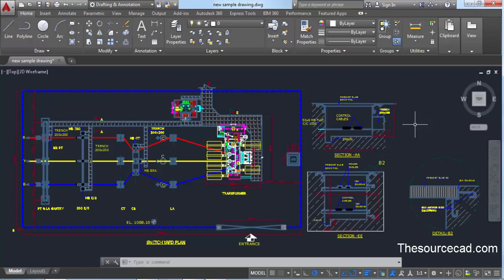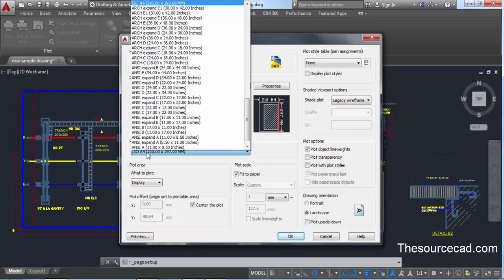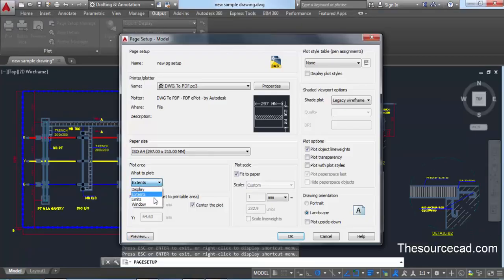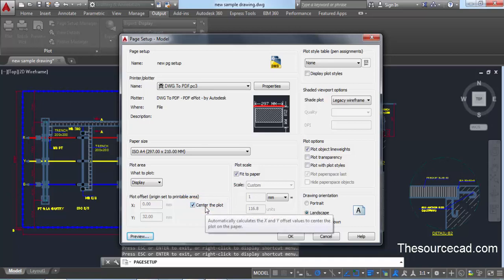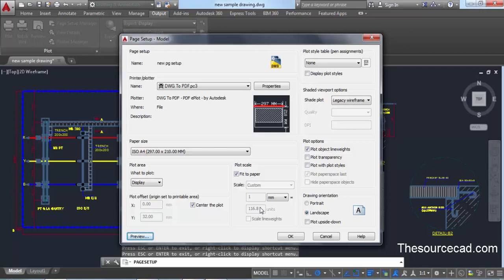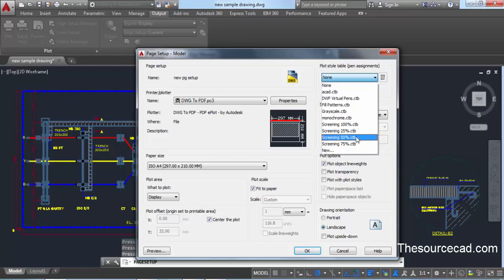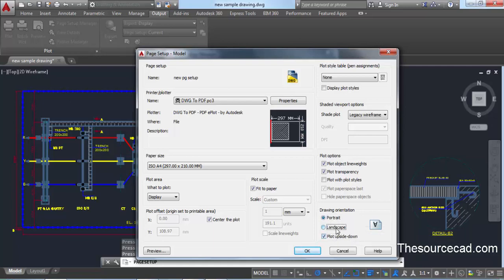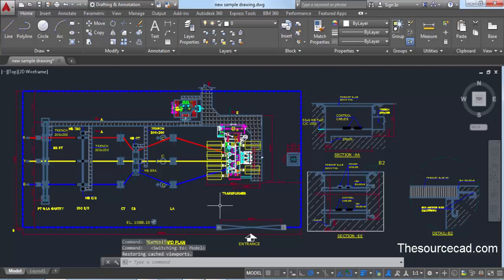How to print drawing in AutoCAD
In this video I will tell you about printing and plotting options of AutoCAD in detail.